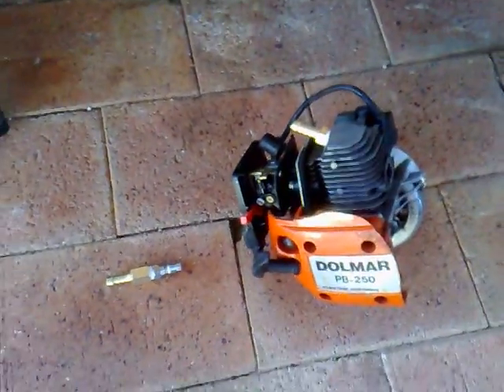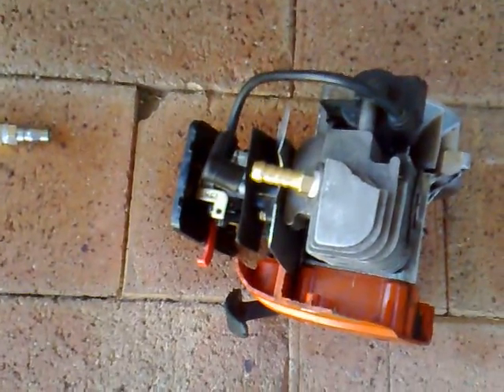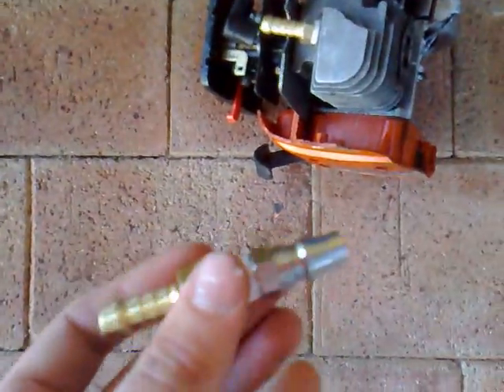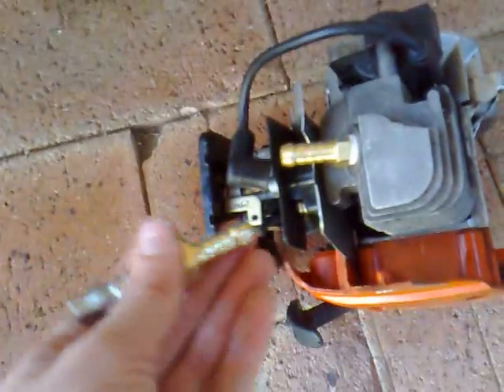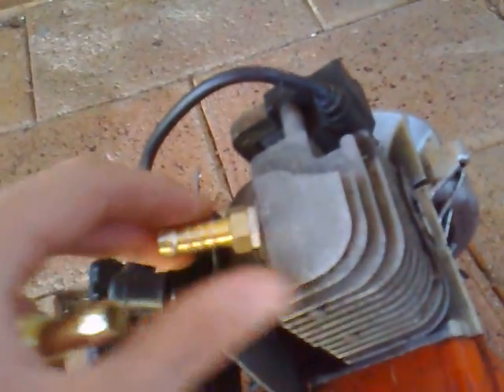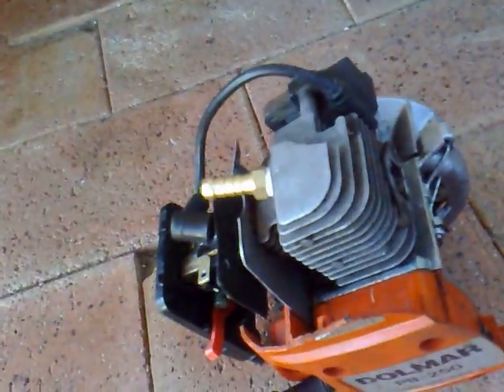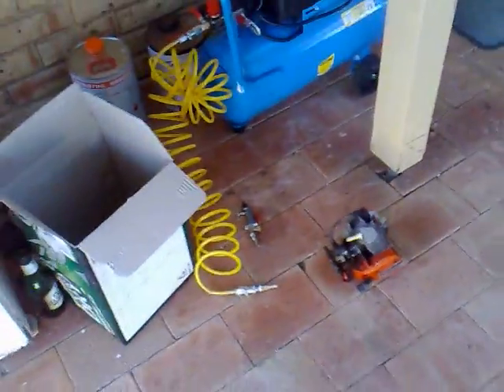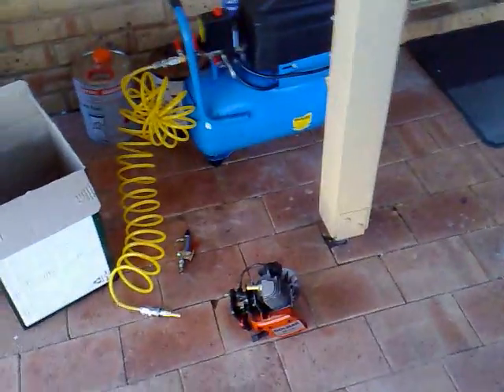NEW PROJECT: Compressed Air Engine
Thats right! Im building a compressed air engine, its a very simple design and no engine modifications needed. I got the "plans" for this engine from Cchange4us. See his profile for moree awesome vids.